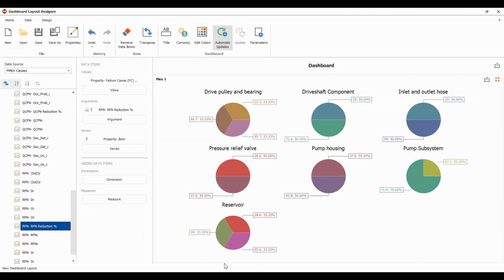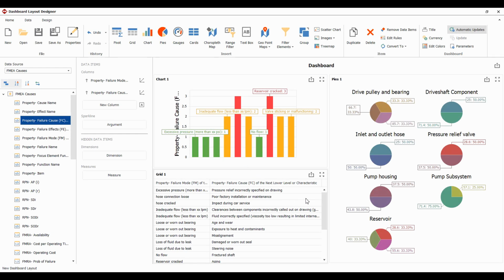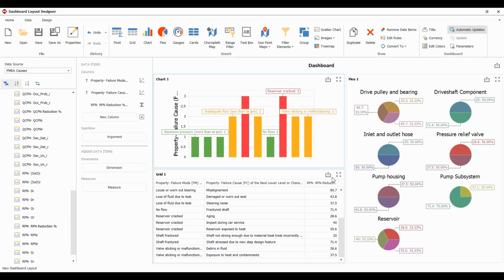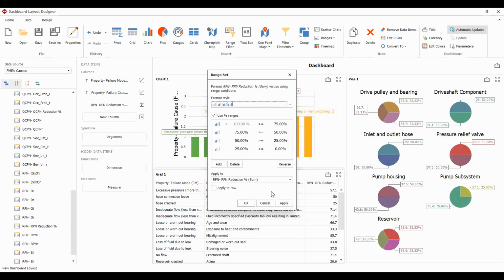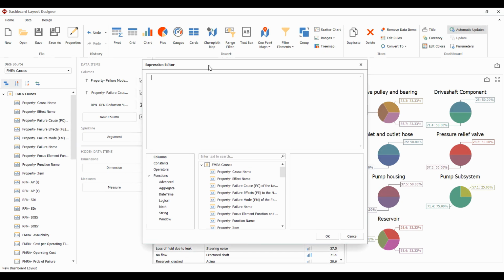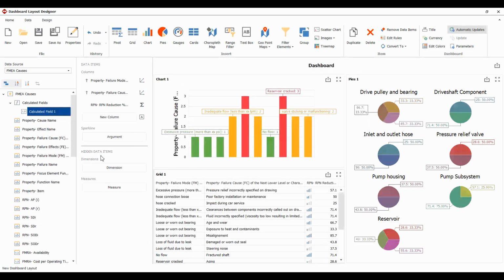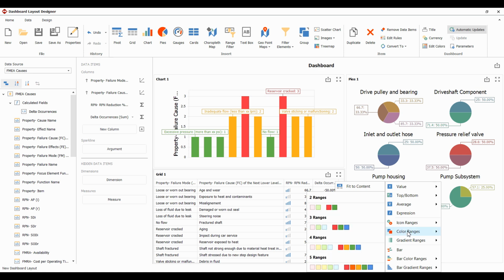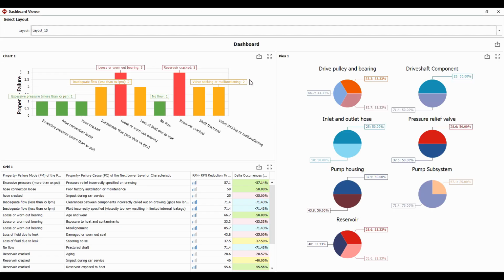Video 006 XFMEA: dashboard, part 3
XFMEA dashboard configuration Part 3. If you would like to take this further, please get in touch